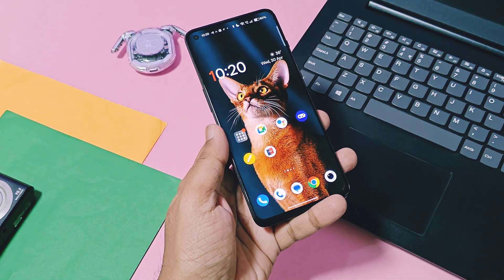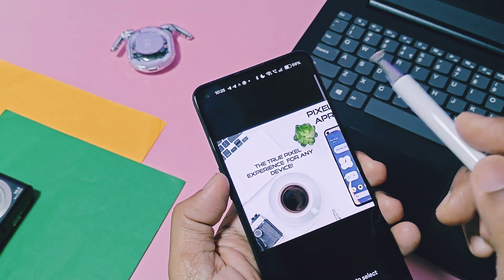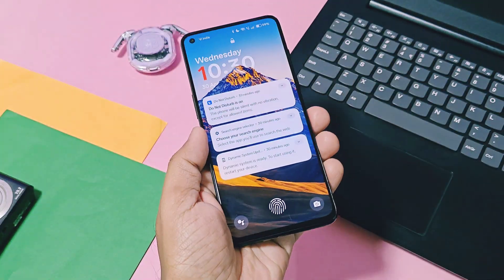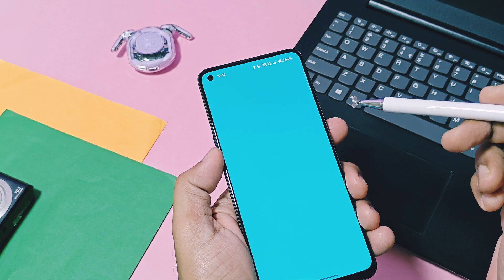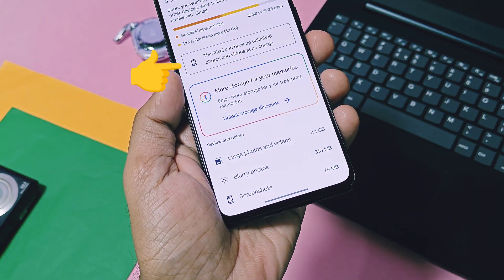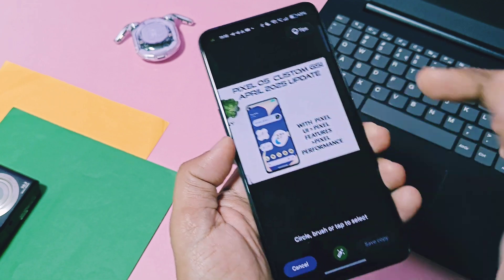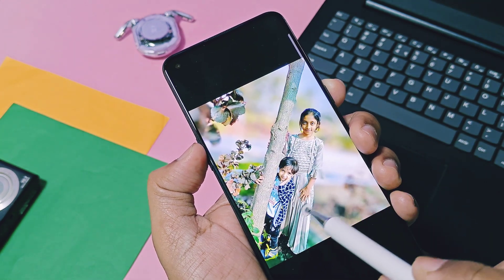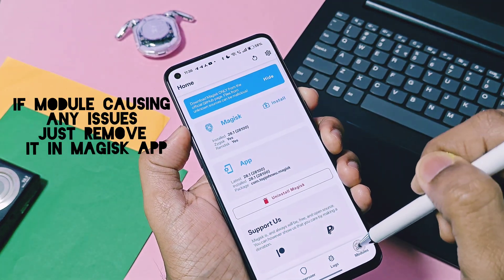unlimited Google photos storage AI editing tools any device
Hey what's up guys welcome back you are watching 4U tech. Rooting unleash true potential of your device and gives you unlimited possibilities to try different mods
our chnnel always tries different kinds of mods on our rooted devices

I am using OnePlus 9rt with oxygen os 15
Which didn't have unlimited photo backup for Google photos app.
From few days lots of users asking about working unlimited Google photo back up mod.

Because lots of mods are available online but none of them are working properly.
So today we brought you a new fully working mod which not only enables Google photos unlimited backup but also enables all pixel 9 pro exclusive Google photo features like magic eraser, pixel photos tools like AI blurr, unblurr, photos enchantment tools etc for any device running with any kind of stock roms like oxygen, nothing os, onui etc

you need to follow some steps as shown in video to properly enbale this mod
We also show how you can use Google pixel exclusive photo editor tools so watch this video till the end now without further delay let's get started.
unlimited Google photos storage and AI photos editing tool only available for Google pixel devices but using this mod you can enable these features in any android running with OxygenOS, nothing os, oneui, RealmeUI, HyperOS or any custom rom.

After installing this mod no data will be consumed from your remaining Google storage from your Google account for photos and videos it remains same what ever storage remaining on your device

Our other mods videos for all android devices

Timeline:
00:00 intro and important info(must watch)
01:33 Intial requirement and flashing of MOD (must watch)
02:22 Google photoes unlimited storage (must watch)
02:57 Google photos AI editing tools(must watch)
04:23 Important disclaimer (must watch)
Google photos unlimited storage free
Google photo unlock storage discount
Google photos unlimited storage without root
Google photo unblur
Google photos unlimited storage magisk
Google photo editing tool
Google photo ai editor
Google photo ai
Google photo ai eraser
Google photos ai magic editor
Google photo ai remove
Google photos ai tool
Unlimited Google photos storage
Unlimited Google photos
unlimited Google photos  storage magisk
Unlimited Google photos storage any android
Unlimited Google photos storage root